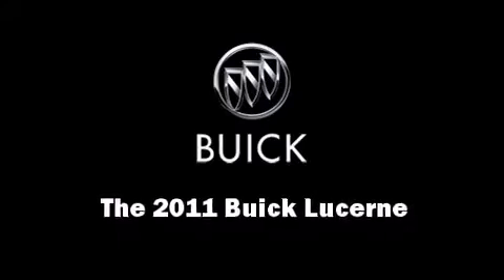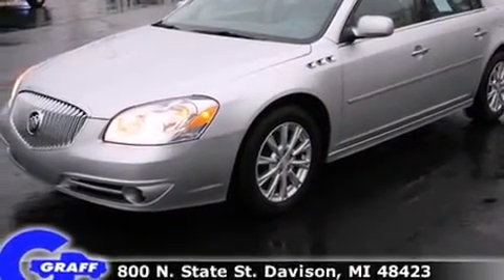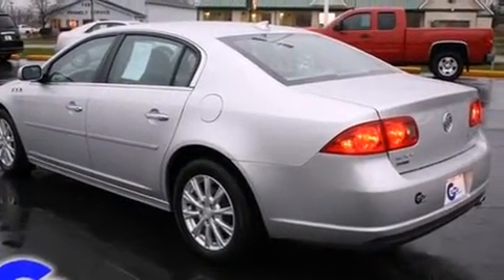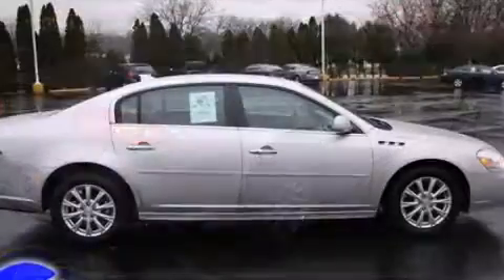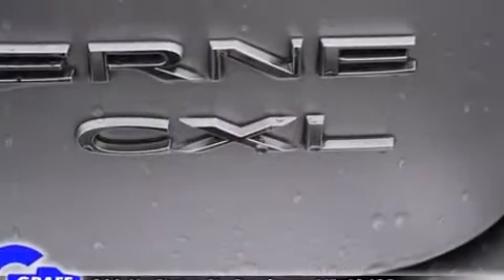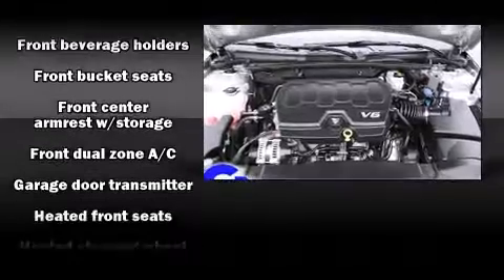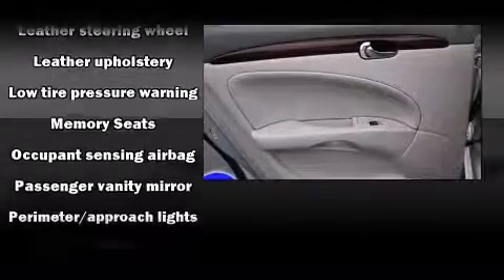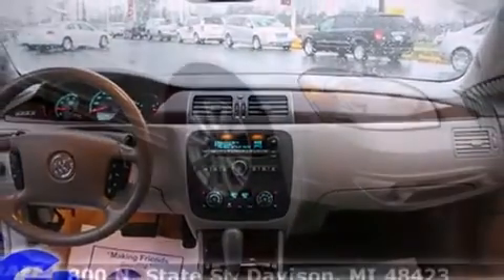Used 2011 Buick Lucerne - StockID: 6-83493GG - Hank Graff Davison, Flint Chevy Dealer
- You are viewing one of our Used Buick Sedan's, Hank Graff Chevrolet Davison encourages you to come in for a test drive on this Used 2011 Buick Lucerne, stock# 6-83493GG. We are located in Davison Michigan near Flint, MI - Grand Blanc, MI - Lapeer, MI - All Surrounding Mid-Michigan areas. Come take a look at this Used 2011 Buick Lucerne today. Our experienced sales staff is eager to share its knowledge and enthusiasm with you.

Year: 2011
Make: Buick
Model: Lucerne
Bodystyle: Sedan
Engine: V-6 cyl
Trans.: Automatic
Miles: 31824
Exterior: Quicksilver Metallic
Interior: Titanium

Hank Graff Chevrolet Davison
Address:
800 N. State St.